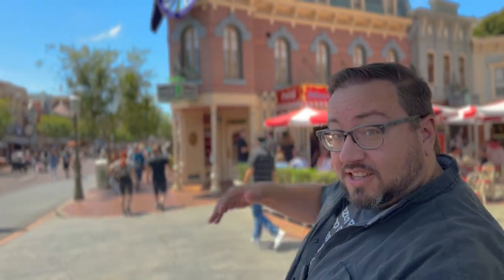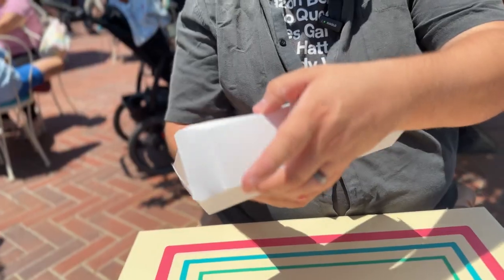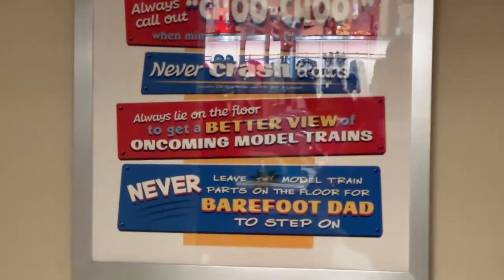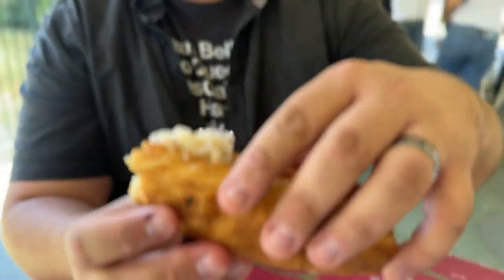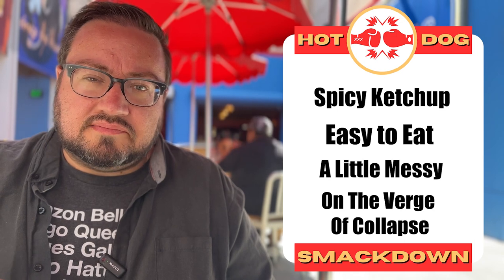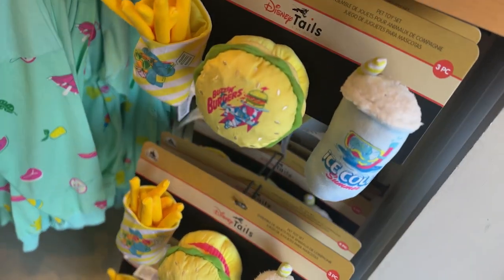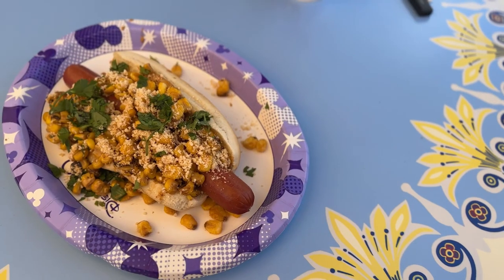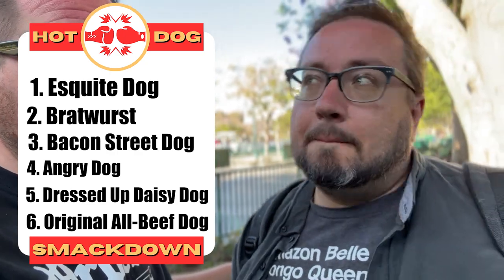Battle of the Disneyland Hot Dogs | Disneyland, DCA, Downtown Disney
What's the best hot dog at the Disneyland Resort? Come with us beyond the turnstile as we try 6 hot dogs across the Disneyland Resort to determine which reigns supreme!

0:00 Introduction
2:24 Refreshment Corner & The Esquite Hot Dog
4:36 it's a small world
5:49 Toontown & the Dressed Up Daisy Dog
8:00 Mickey & Minnie's Runaway Railway
11:27 Bratwurst with Sauerkraut
14:59 Nap Ride!
15:54 Award Weiners & the Bacon Street Dog
18:33 Mickey's Philharmonic and a Breakup
22:04 Pixar Pier, Knick Knack's, Incredicoaster
24:45 Angry Dog at Angry Dogs
27:00 Downtown Disney and Diggity Dogs
29:31 Wrap-up and Final Rankings